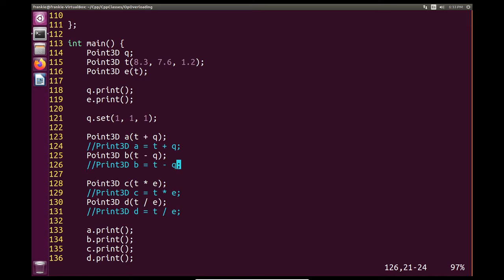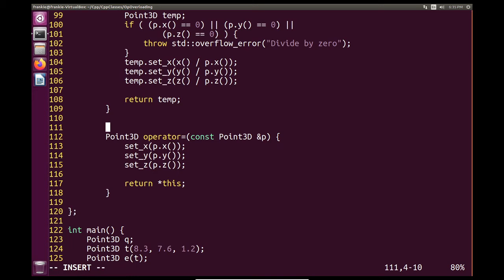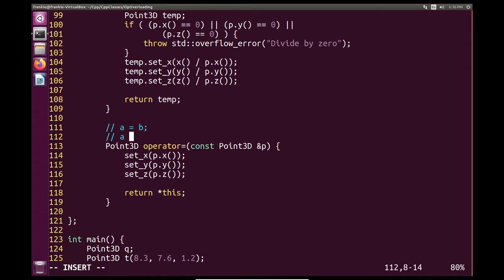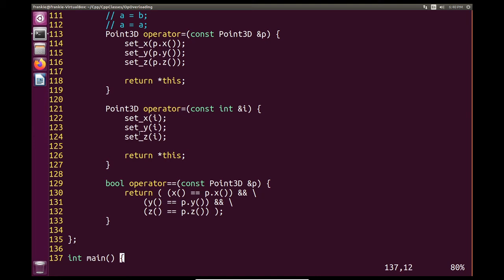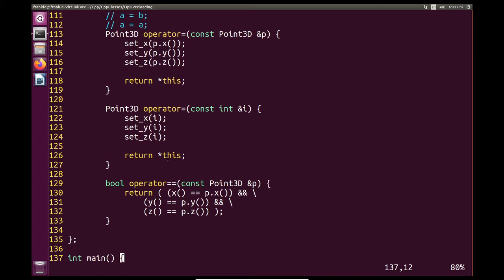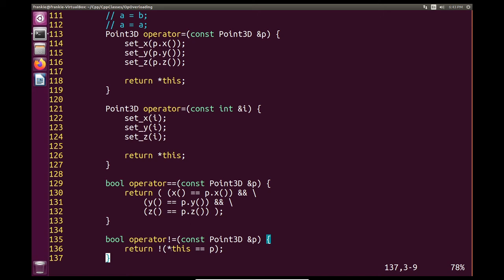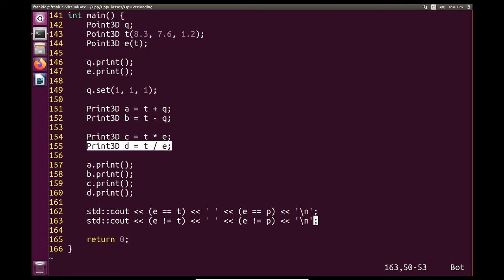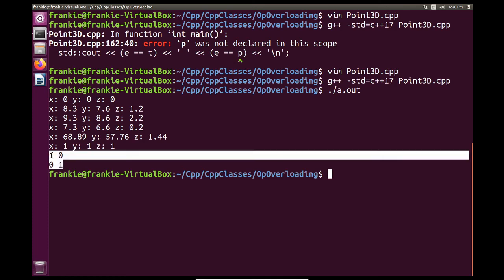Modern C++ Classes: Operator Overloading (=, ==, !=)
In this video we overload three more operators for our Point3D class =, ==, !=.